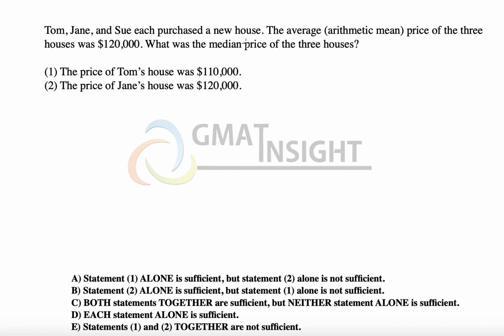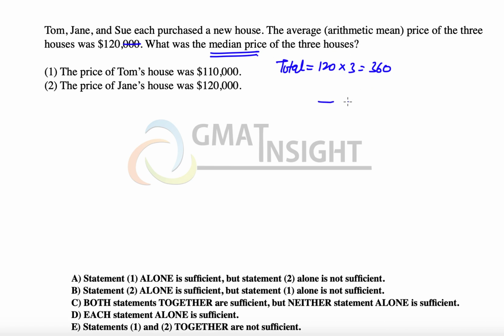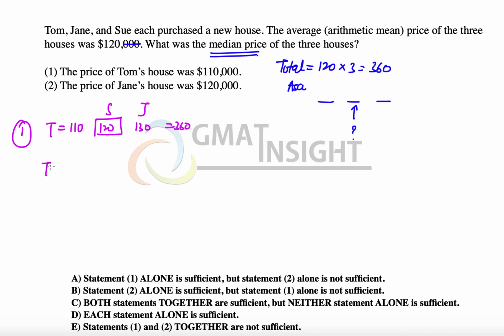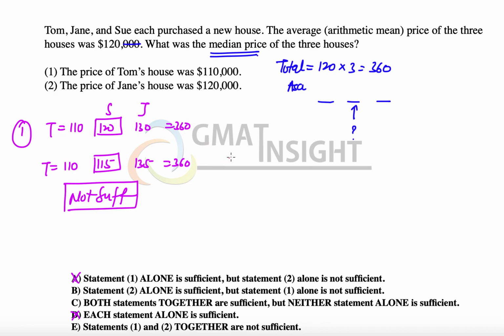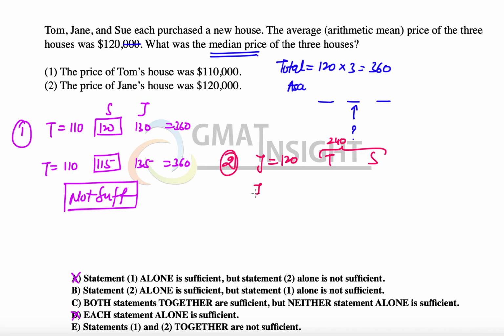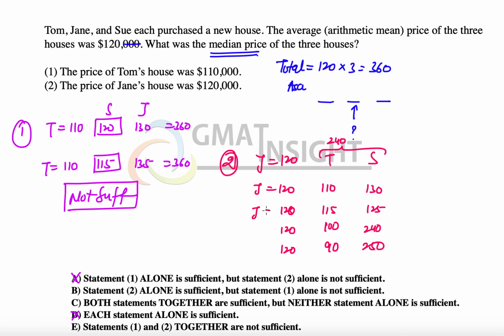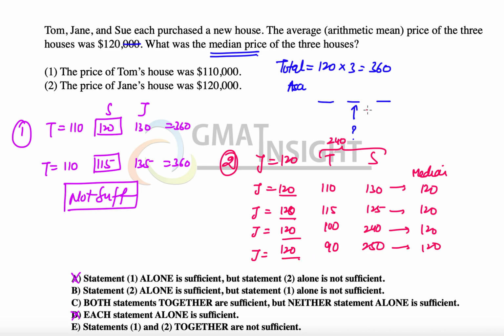OG21 DS 472 Hard STatistics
"Tom, Jane, and Sue each purchased a new house. The average (arithmetic mean) price of the three houses was $120,000. What was the median price of the three houses?(1) The price of Tom’s house was $110,000.(2) The price of Jane’s house was $120,000."